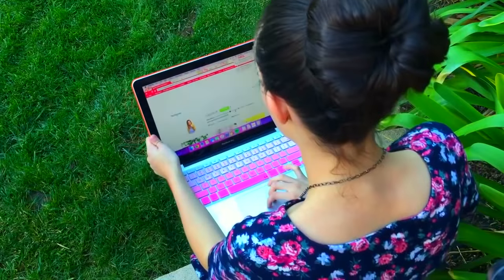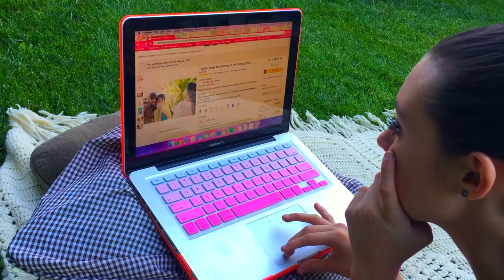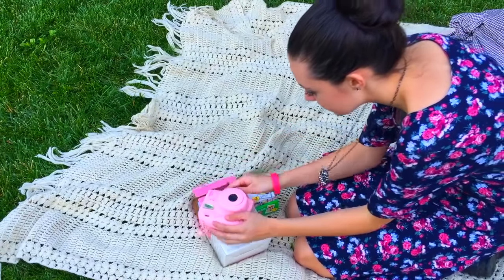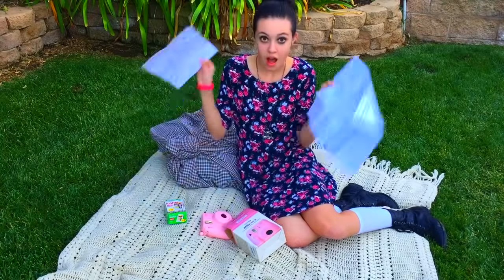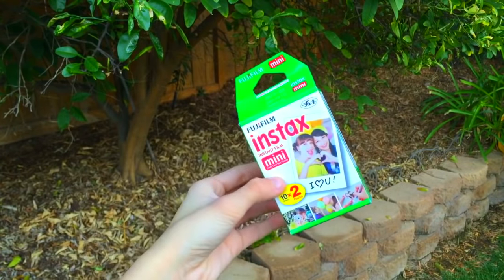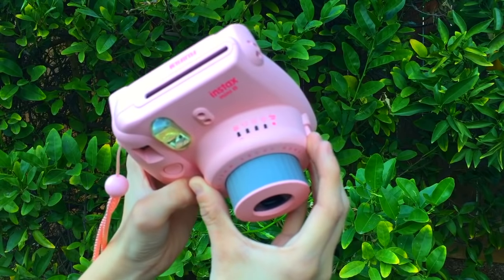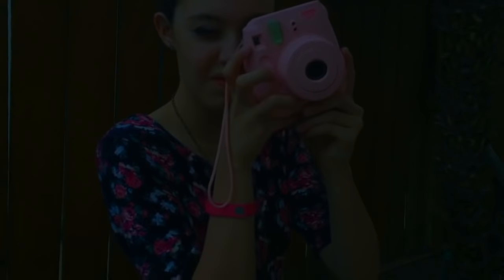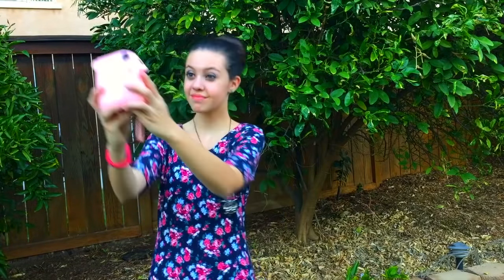Fujifilm (Polaroid) Camera How to use + Review!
Hey guys! So I hope you loved this video and found it helpful!

All you had to do way stay- Taylor Swift
Deck the rooftops- Glee
Santa tell me- Ariana Grande

Age: 14

Camera: IPhone 6

Hey there! My name is Adelyn, or Addy :)  I'm a 14 year old freshman and I love filming, editing, making movies, hair and makeup, acting, and disneyland! I love making YouTube videos and I'm so glad that I could make them with my bff Abbie! Abbie is the other girl on this channel!

Tysm for watching! And if you send or post any pictures use the hashtag FAReezing !
xoxo -Addy